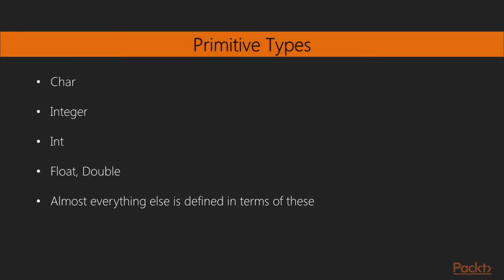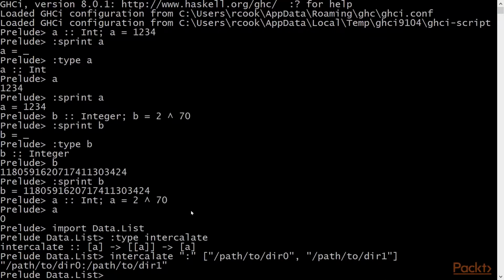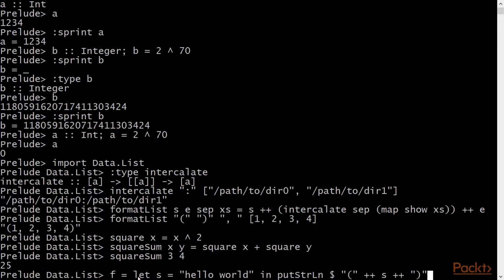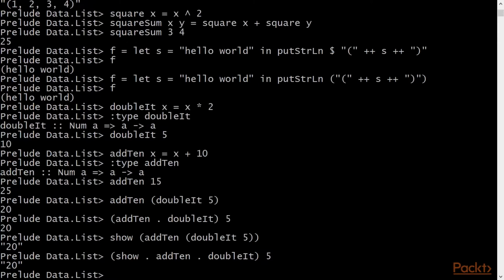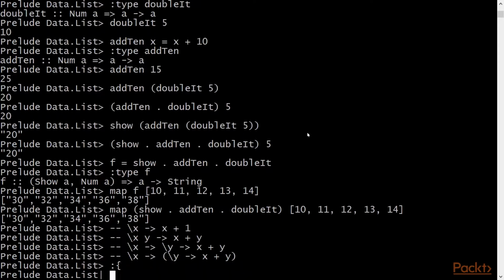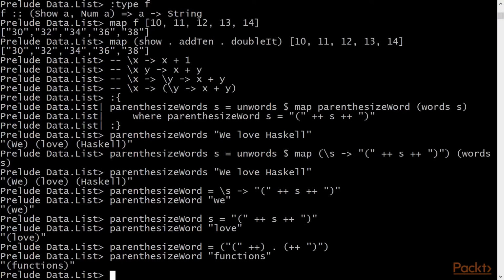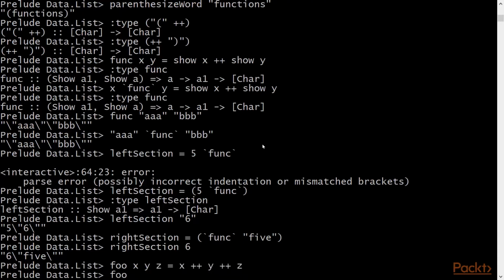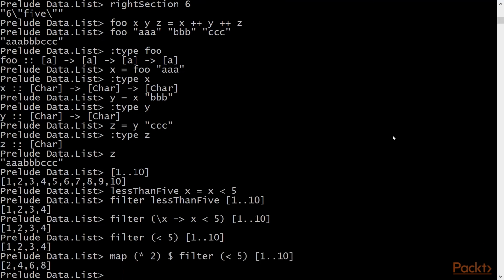Fundamentals of Practical Haskell Programming : Values and Expressions | packtpub.com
We will drill deeper into values, function application and composition, and the various ways to declare functions.
• Look at Haskell’s primitive types
• Examine function application and composition
• Look at lambdas, infix functions, sections, and partial application